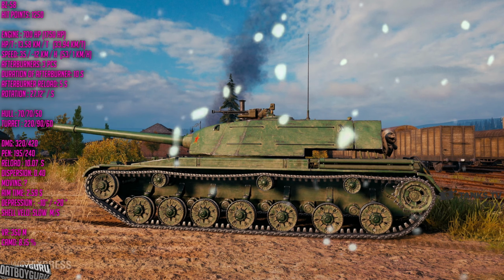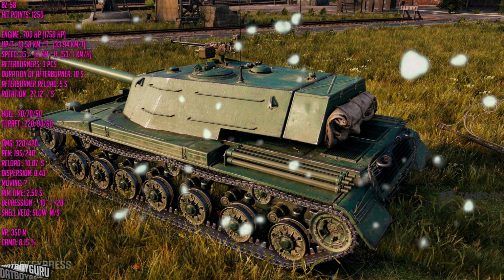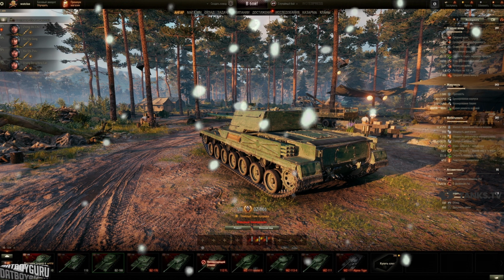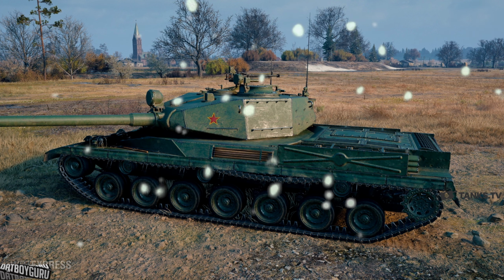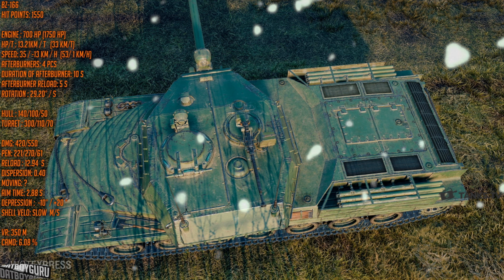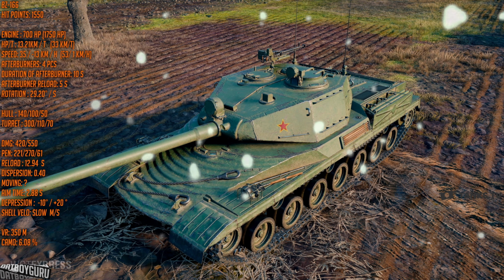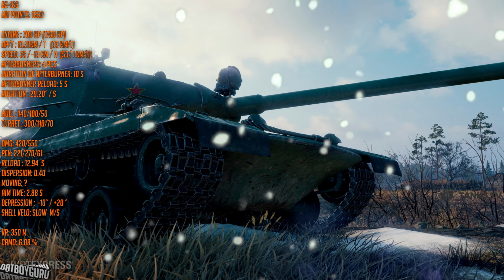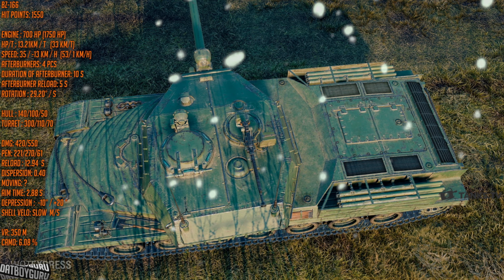China Rocket Booster BZ-166 & BZ-58 World of Tanks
Preview of 2 New Tech tree Chinese Heavies tier VII and VIII

00:00 Intro
00:041 BZ-58
06:52 BZ-166